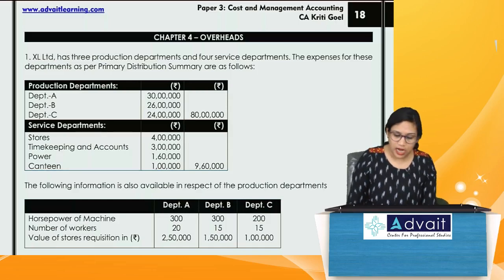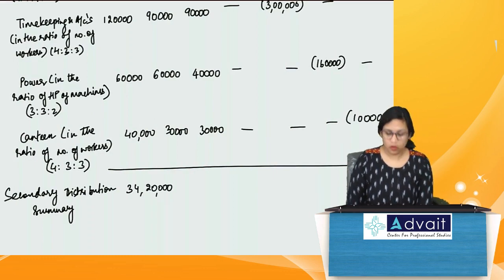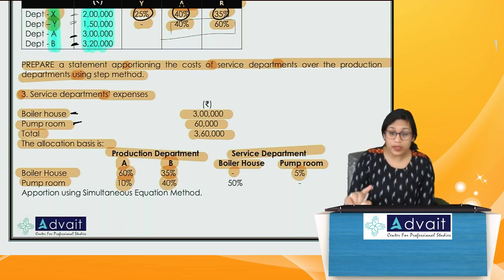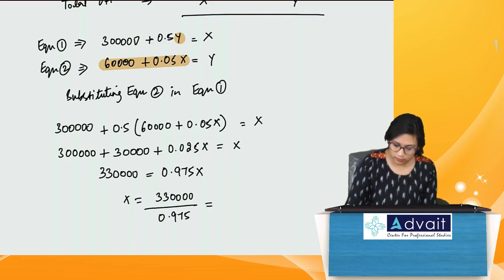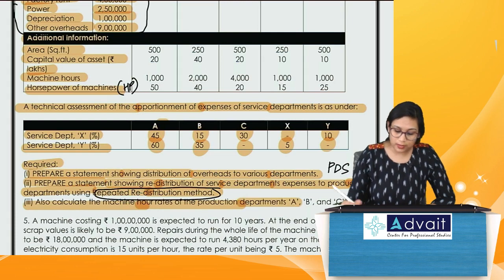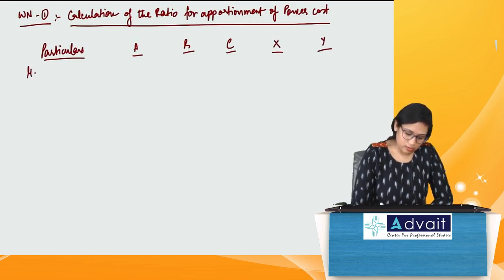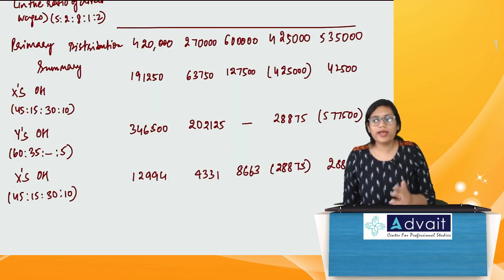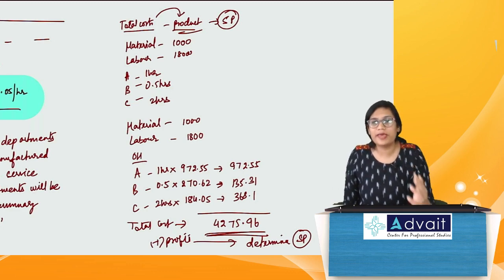ICAI Questions- OVERHEADS(Paper 3 - Part 2) | CA Intermediate Costing July/Nov 2021 | CA Kriti Goel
Overhead Costing - ICAI Questions Solved(CA Inter Paper 3) | Get 10 marks in 2 hours | Cost and Management Accounting | ICAI Exams 2021

In this video, We will solve all ICAI Study Material questions for CA INTER Costing Exam in July/Nov 2021. You will find over 100+ hours of questions here and CA Inter Cost Accounting Exam Tips and ICAI Exams 2021 Tips by CA Kriti Goel. Aim Exemption in Costing.

►About CA Kriti Goel - Consultant and COO, Advait Learning:
Kriti cleared all levels of the Chartered Accountancy in her first attempt in 2011. She is a faculty at ICAI Bangalore. She worked as an Audit specialist in the internal audit department of Reliance vision express for over 2 years. She has been teaching economics for CPT students and Costing for IPCC for over 5 years now and has taught over 4000 CA students across CPT and IPCC. Being the operations head at Advait Center for Learning, she has brought in positive changes with her multifarious initiatives - most important being implementation of a weekly assessment mechanism for students, regular feedback for faculty, and a mentorship program for students for their holistic development.

She is a very good faculty and has got extraordinary reviews for her practical yet fun approach to teaching. Her unorthodox form of pedagogy interspersing fun games for conceptual clarity has made her a favourite among students.

Bangalore – 560003